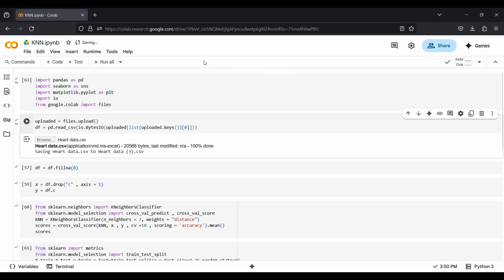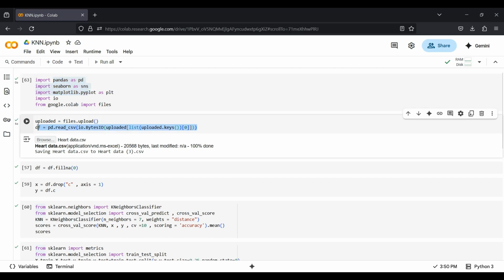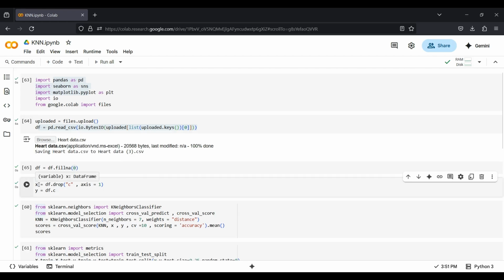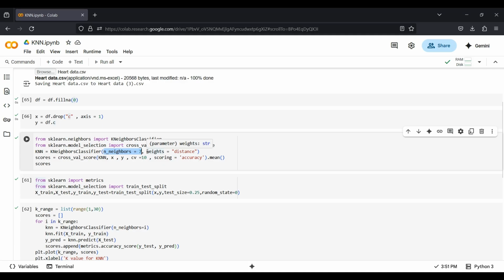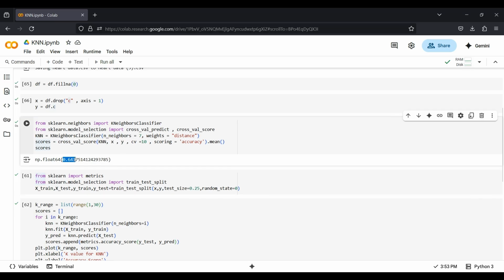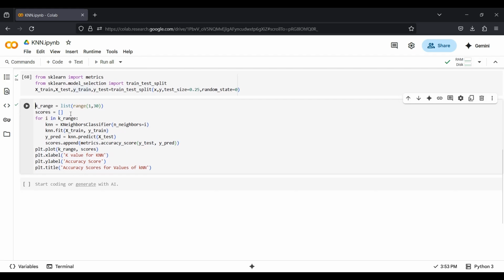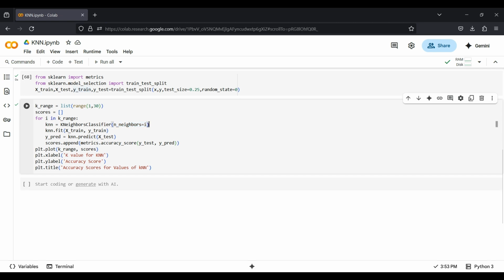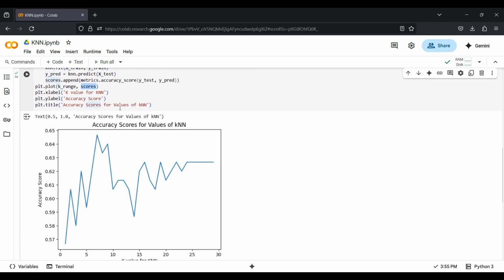K-Nearest Neighbors (KNN) with Python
In this video, I explain the K-Nearest Neighbors (KNN) algorithm using Python. You’ll learn how KNN works, the difference between distance-based and uniform voting, perform cross-validation, tune the number of neighbors, and visualize accuracy results.